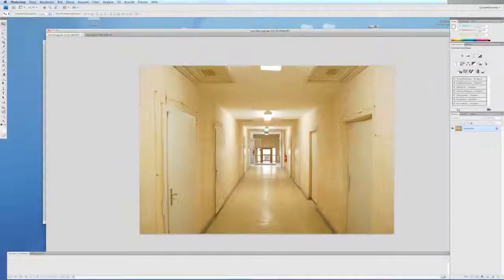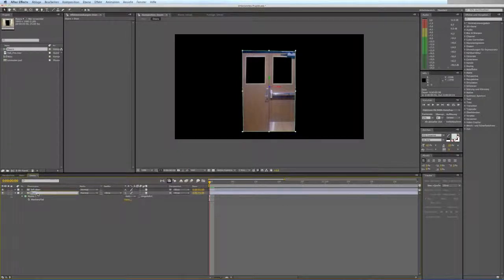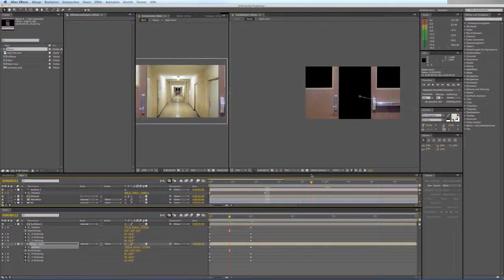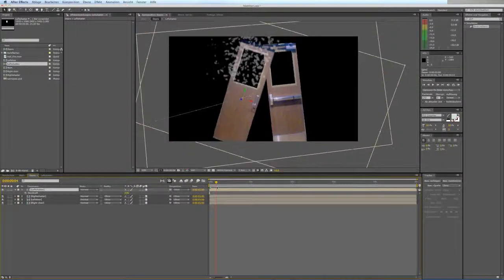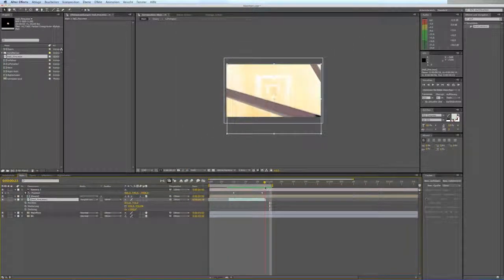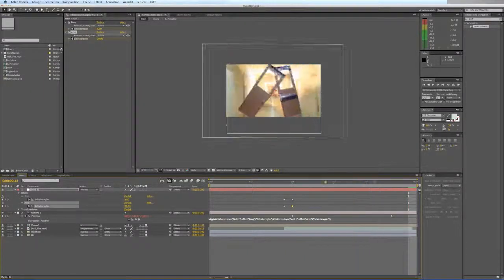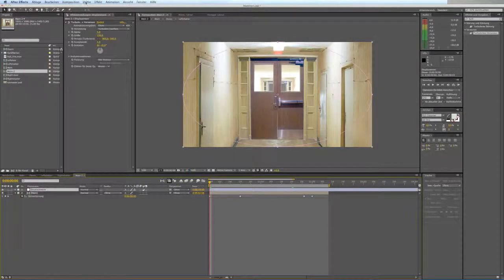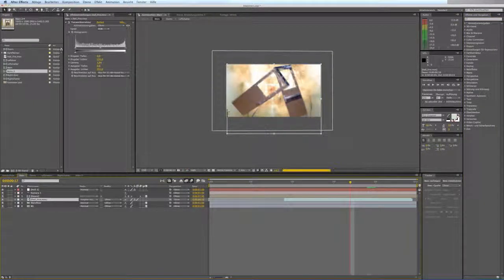After Effect Tutorials Get Blown Away With An Explosive Corridor Blast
Get Blown Away With An Explosive Corridor Blast